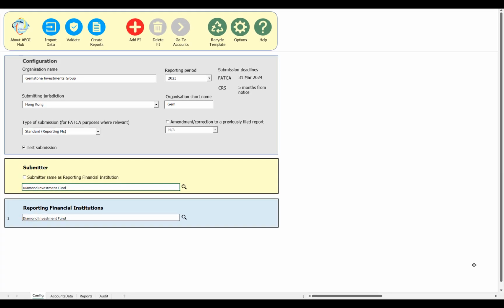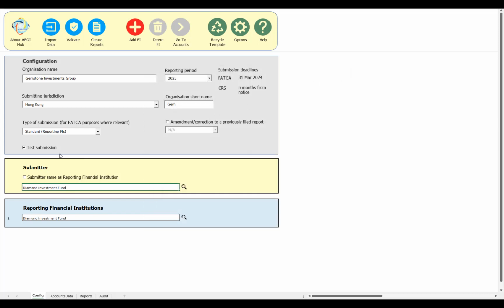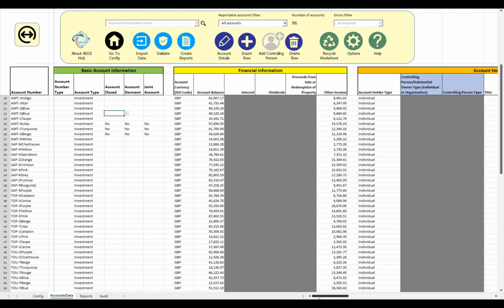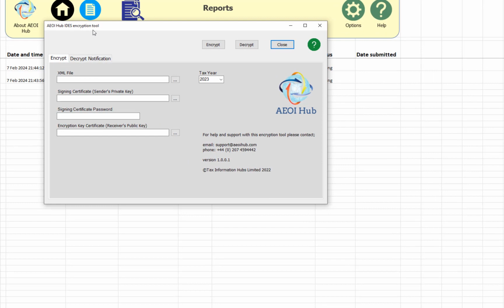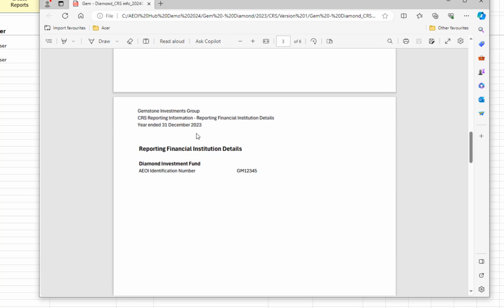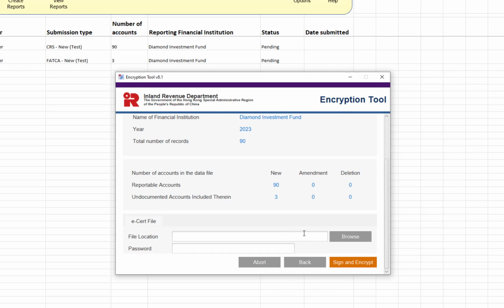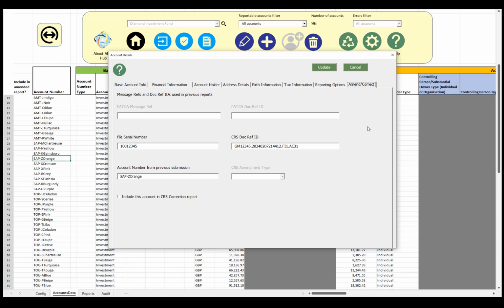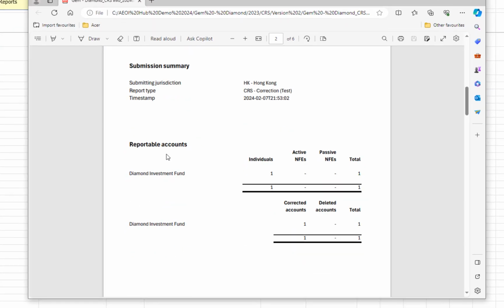Hong Kong FATCA and CRS reporting with AEOI Hub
AEOI Hub reporting templates now support the creation of FATCA and CRS XML files for Hong Kong Financial Institutions. In this video we demonstrate some of the key features and show how easy it is to create compliant submission files using the reporting template.